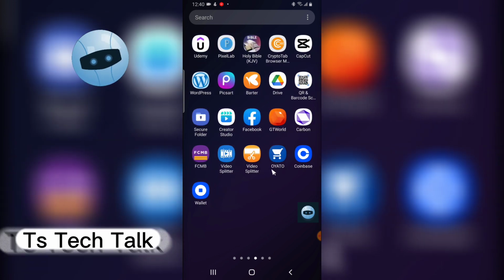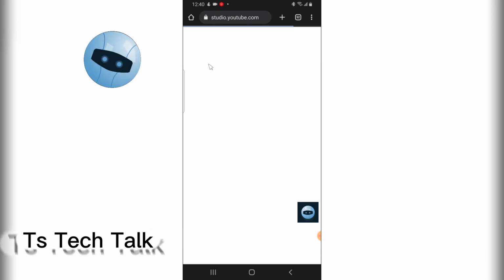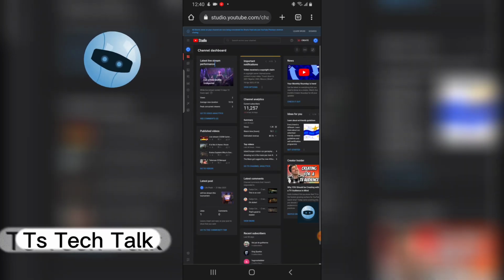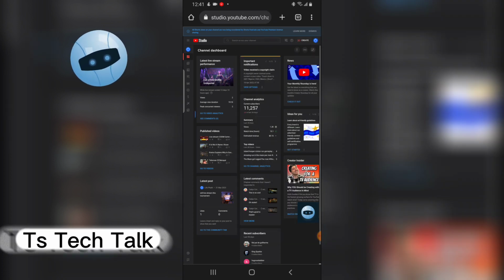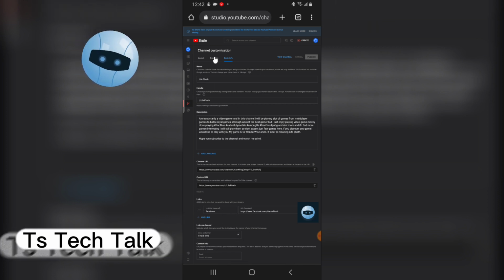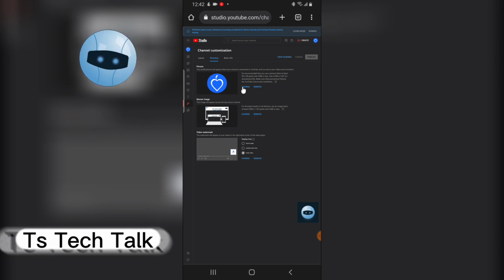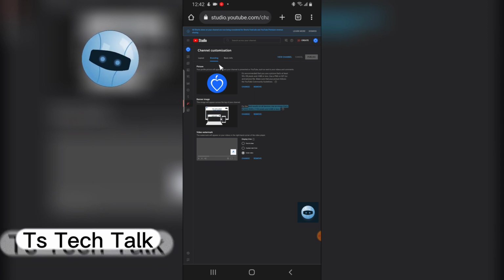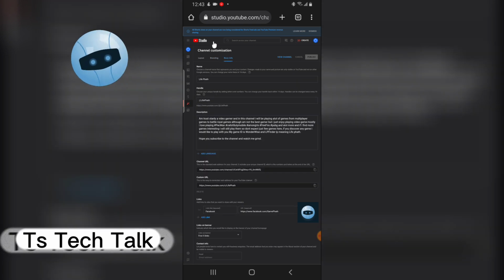How To Customize YouTube Channel on Mobile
How To Customize YouTube Channel on Mobile, if you want to edit your YouTube channels on your mobile, this video will guide you on how to do that yourself,  if you want to change your channel art, your profile photo and add social handles to your YouTube channel this will helpbyou easil.